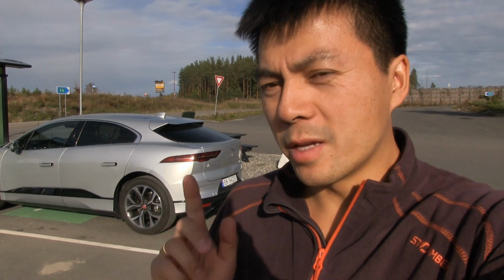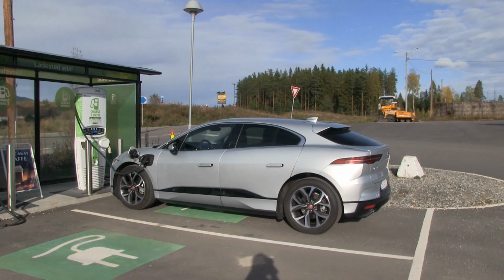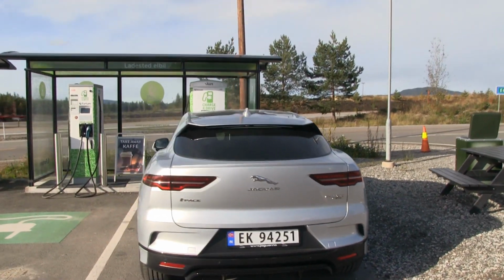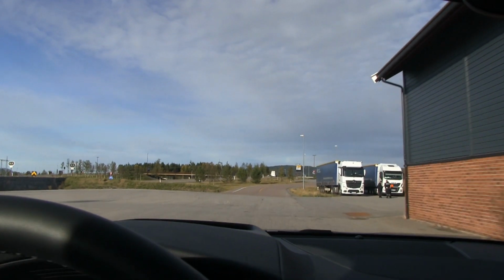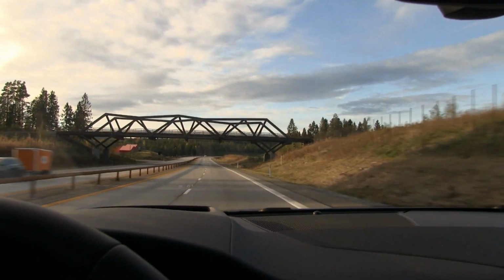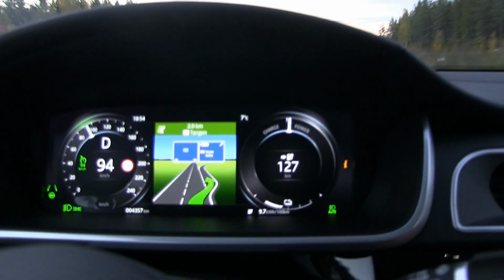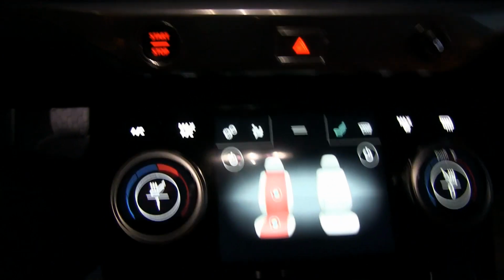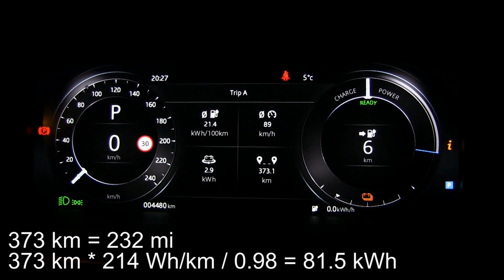I-Pace range test at 90 km/h, 56 mph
Expected range at 90 km/h, 56 mph:
350 km, 217 mi with HVAC on

Estimated available energy from 100-0 %:
81.5 kWh